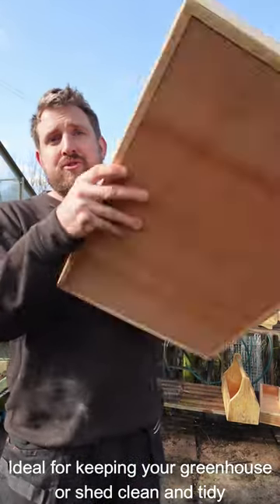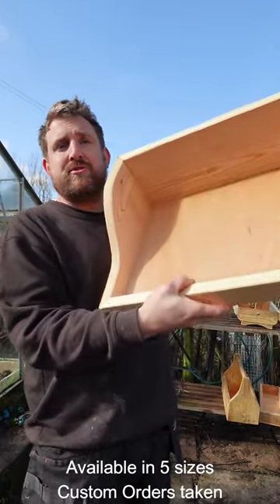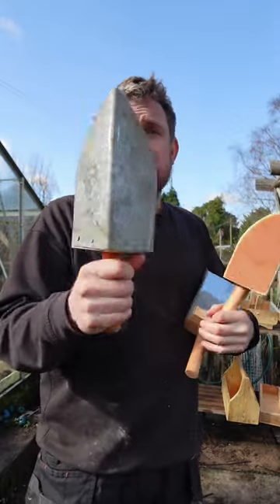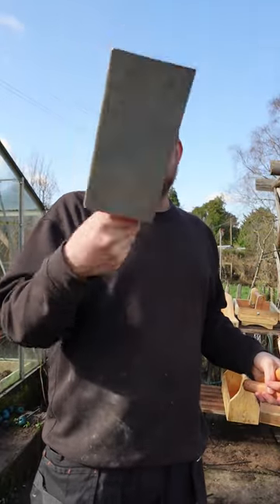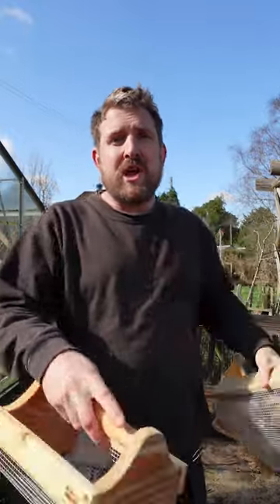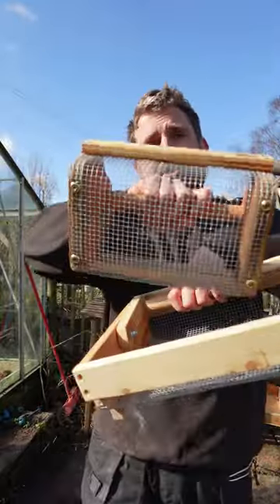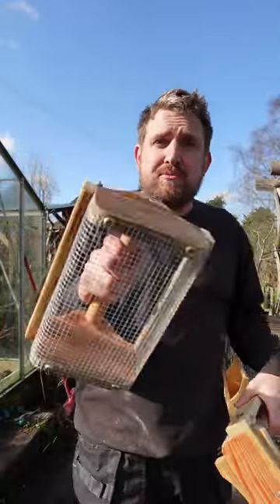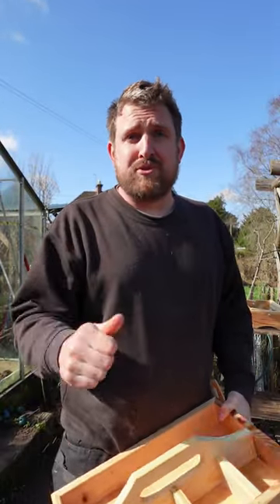perfect gifts for mothers day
mothersday is just around the corner so I thought I'd share some great giftsideas I've got for any garden lover.
All items here are made by me in Herefordshire and in buying them you help support my small business and everything we do as a family.
All items posted first class or larger items posted Parcel Force 24 hour.